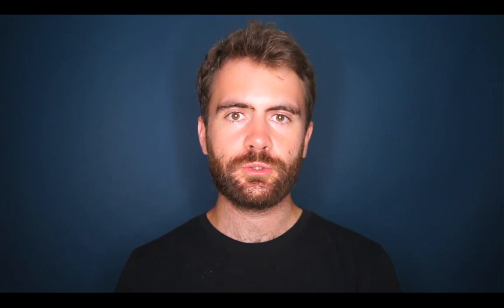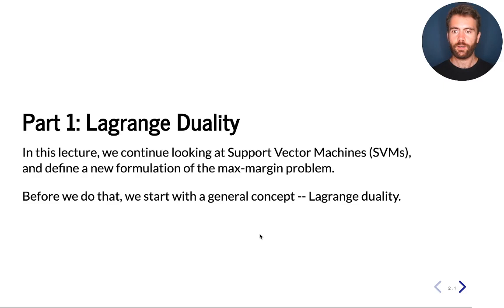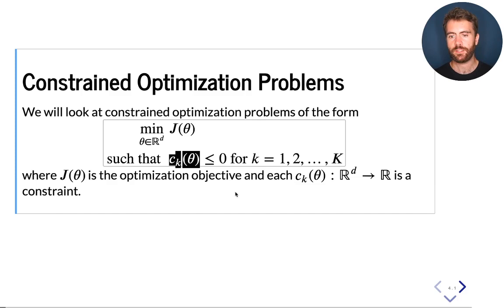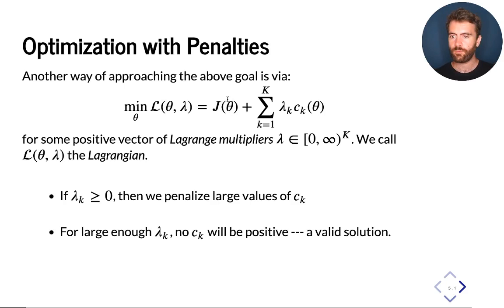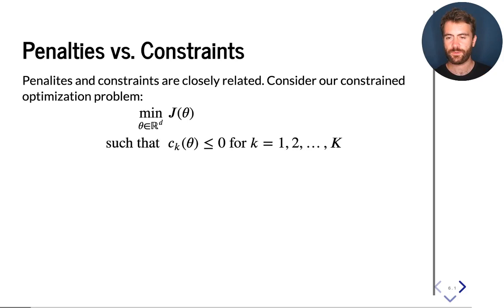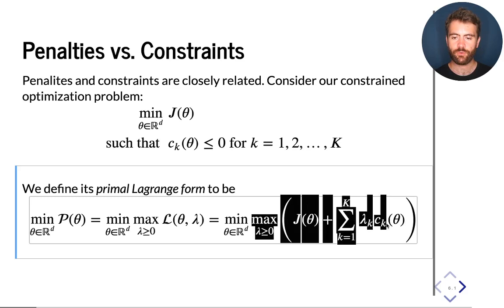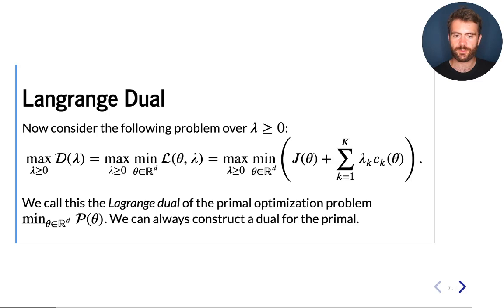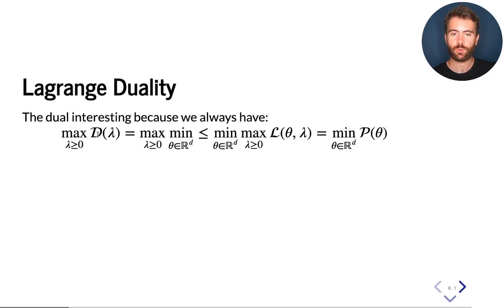Cornell CS 5787: Applied Machine Learning. Lecture 10. Part 1: Lagrange Duality